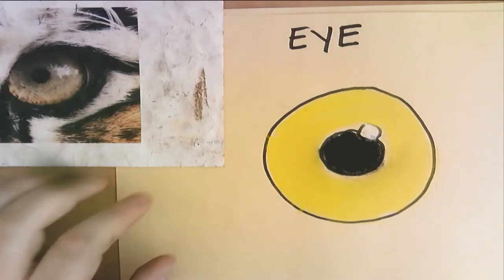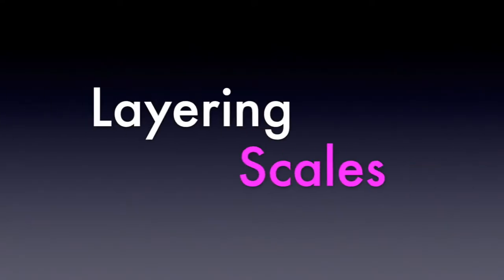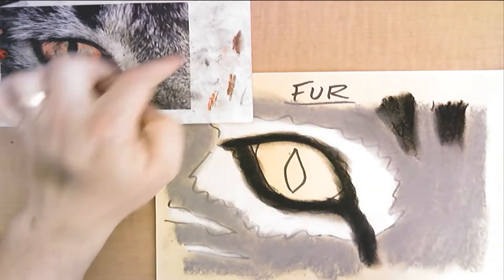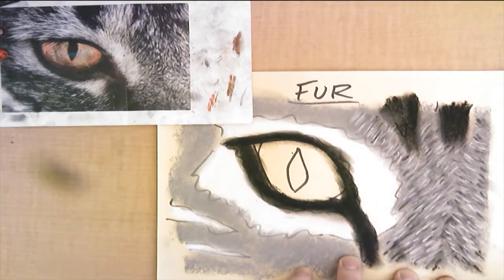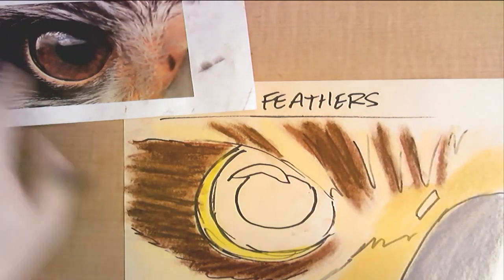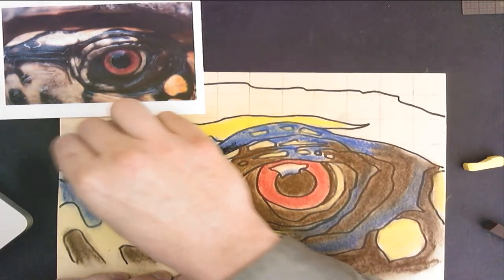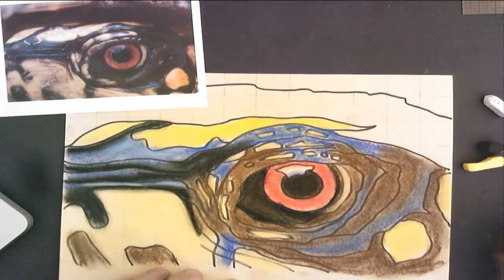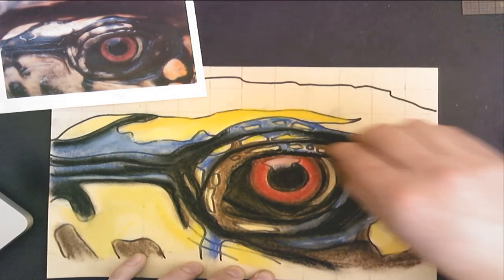Layering- Eyes, Feathers, Scales and Fur using Chalk Pastel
How to use chalk pastel to layer eyes, feathers, fur, and scales.